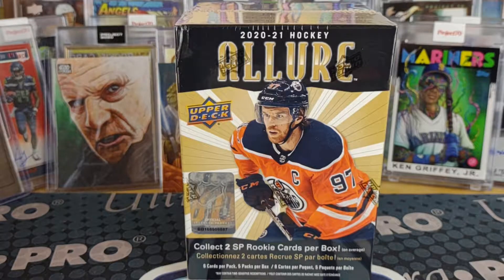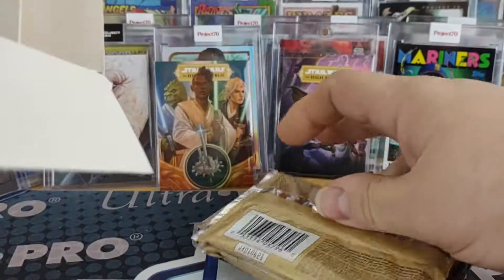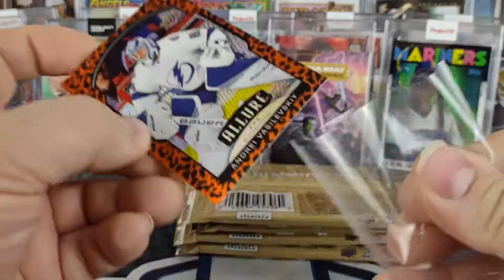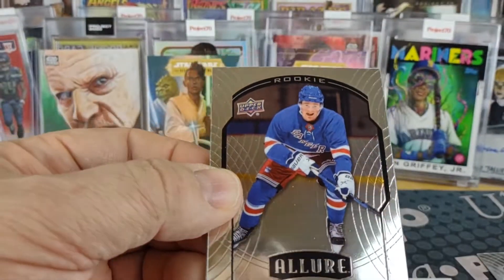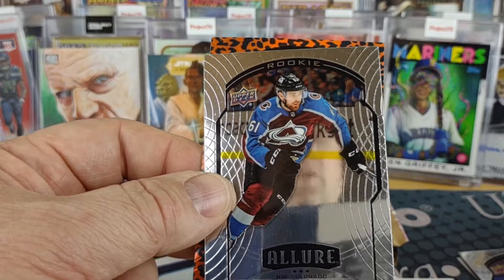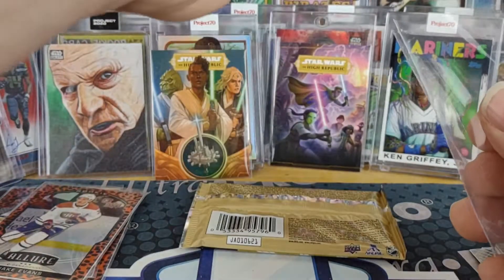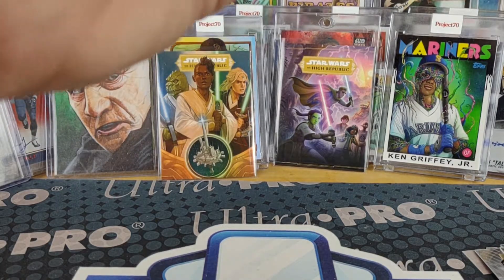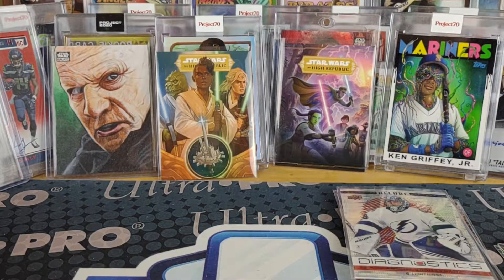2020-21 Upper Deck Allure Hockey Blaster Box Break - Somebody stop me!!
Found a lone box @ Target after work yesterday so grabbed it since they have the exclusive Leopard parallels.